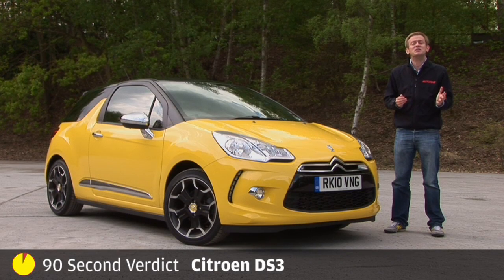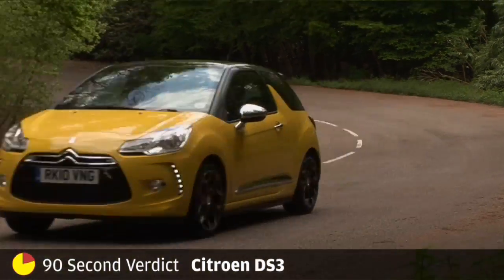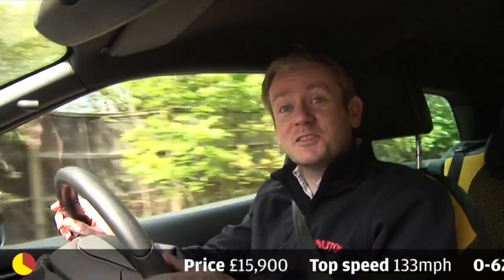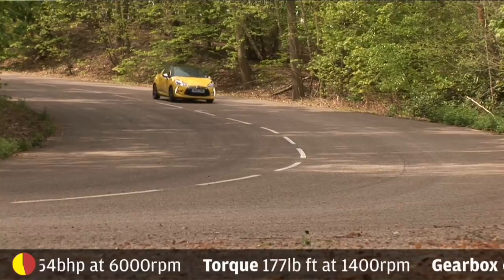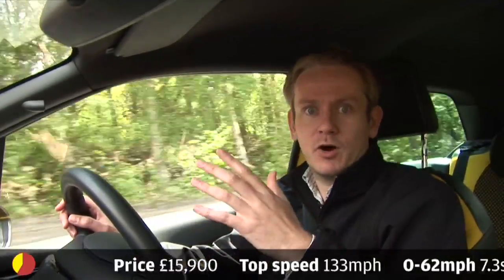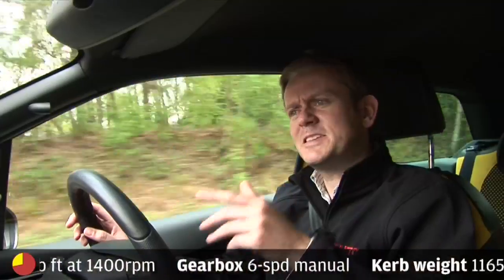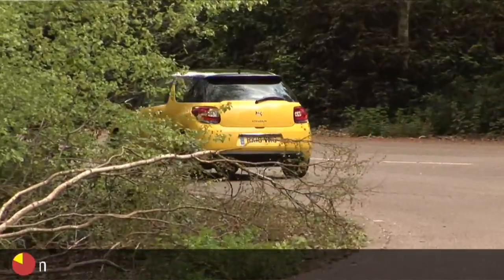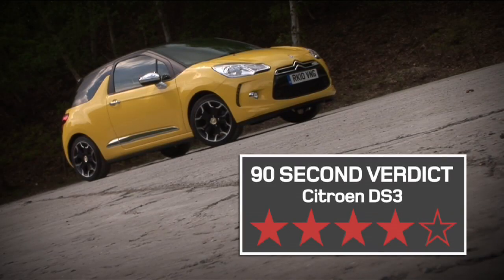Citroen DS3 - 90sec review by autocar.co.uk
Quick-fire review of the Citroen DS3.